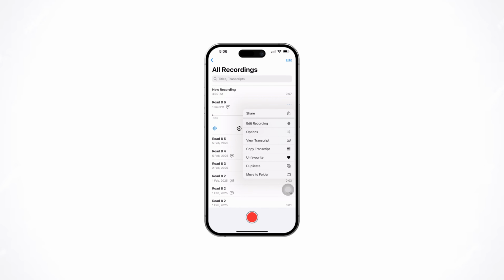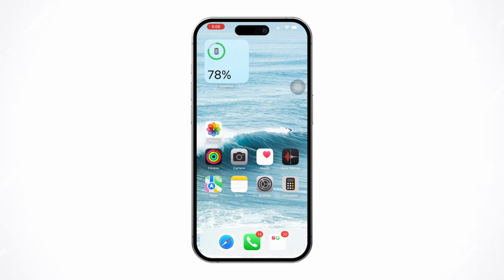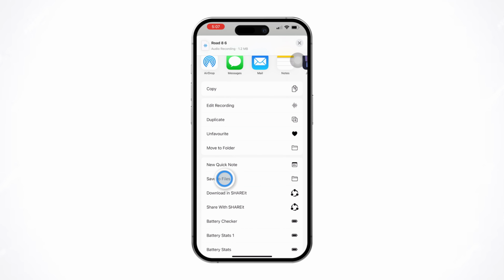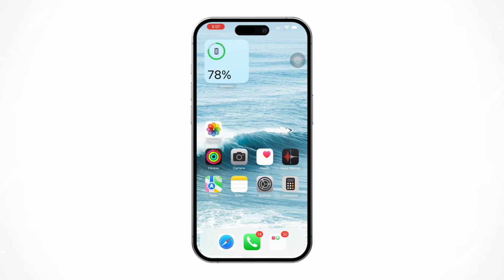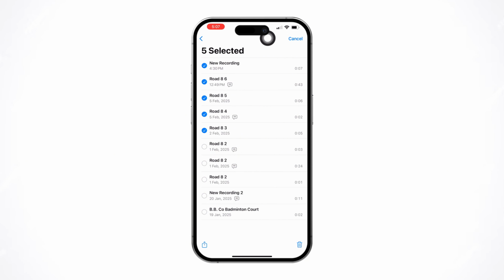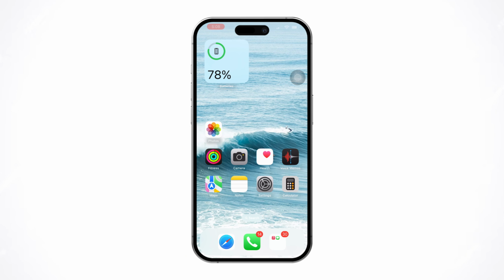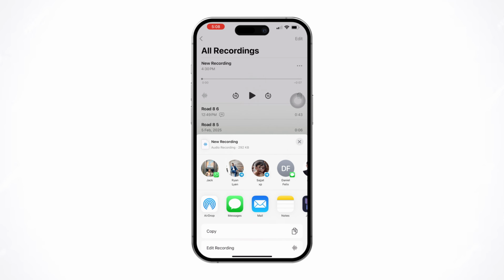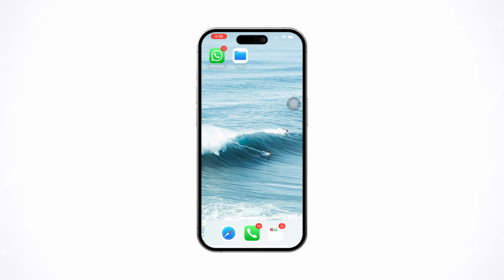How to Transfer Voice Memos to the Files App on iPhone | Save & Organize Recordings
Want to transfer your voice memos to the Files app on your iPhone? Don't worry! Whether you need to save recordings for backup, share them, or organize them better, I’ve got you covered! In this video, I’ll show you step-by-step how to move voice memos to the Files app, save them as audio files, and access them easily. Plus, I’ll share tips on sharing voice memos via AirDrop, email, and cloud storage. Follow this guide to manage your recordings efficiently!